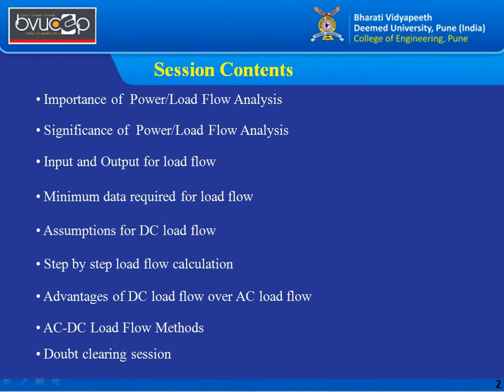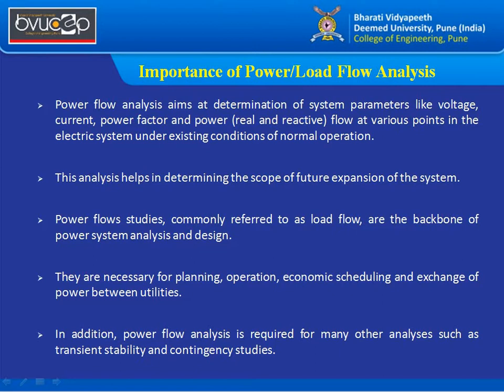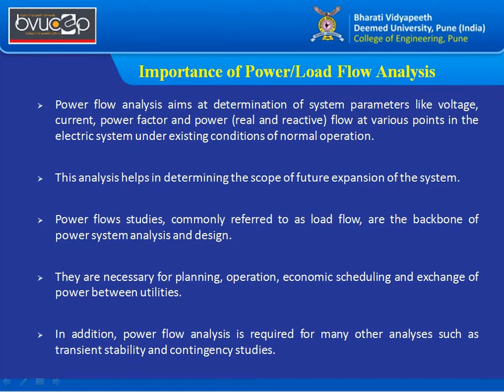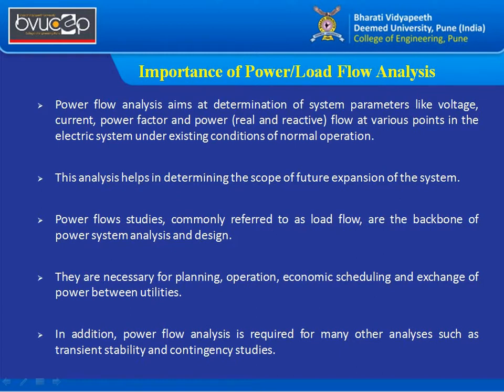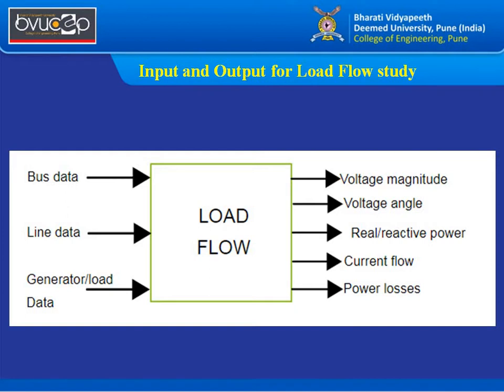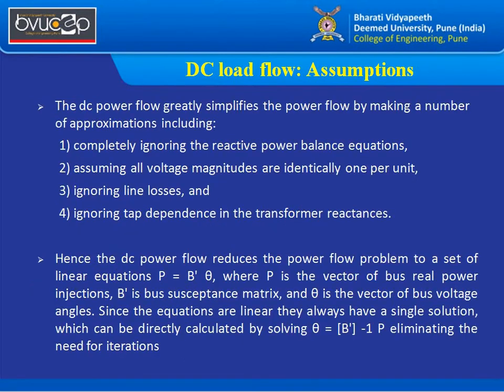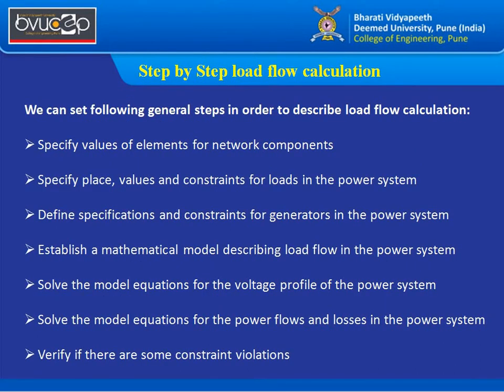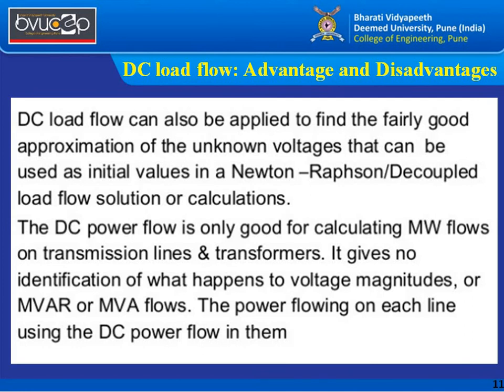DC Load Flow Analysis, its advantages and approach methods